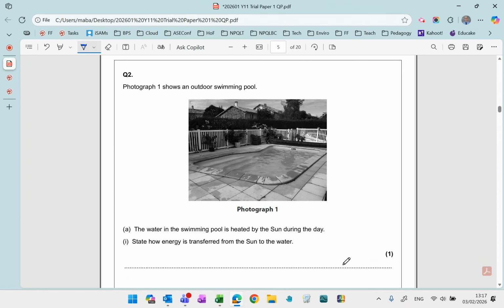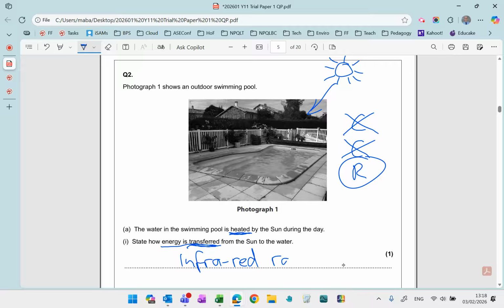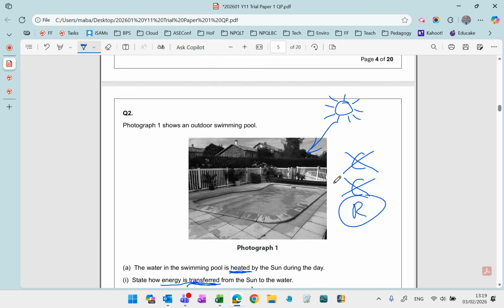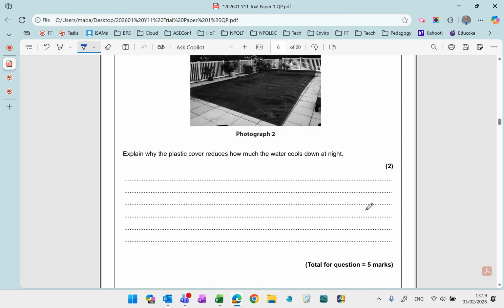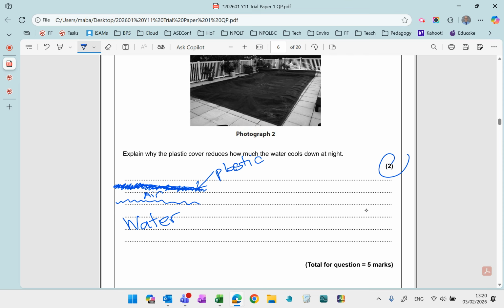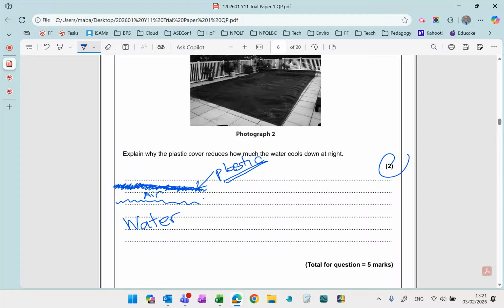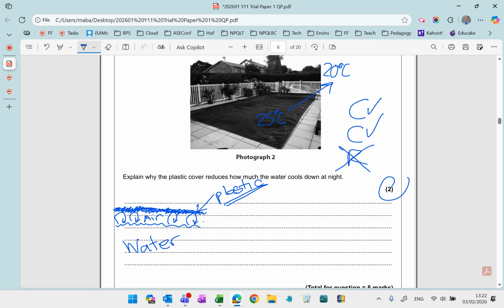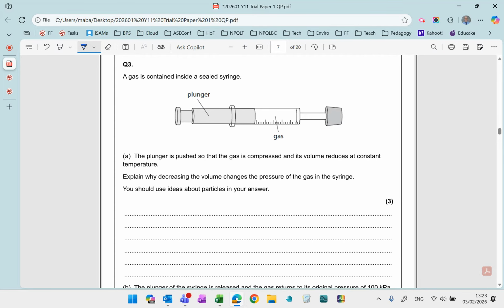Y11 IGCSE Physics Trial Exam, Paper 1, Q2